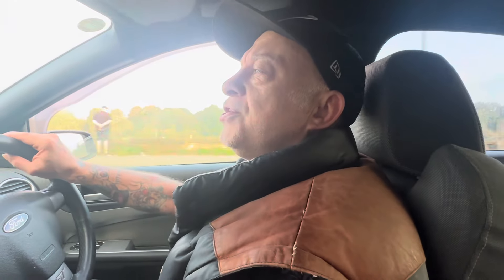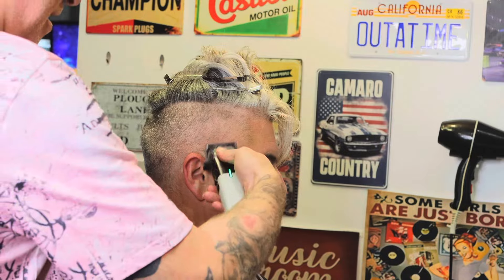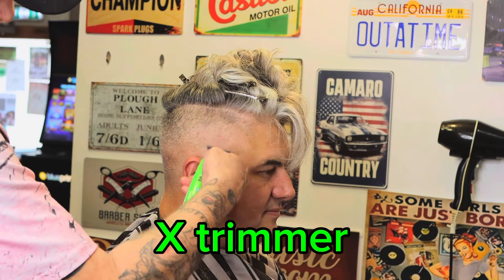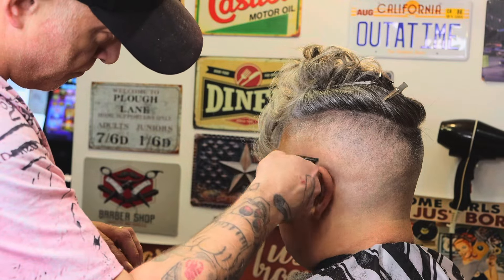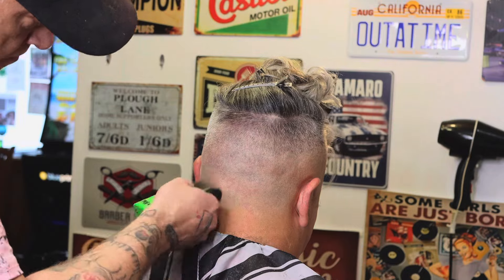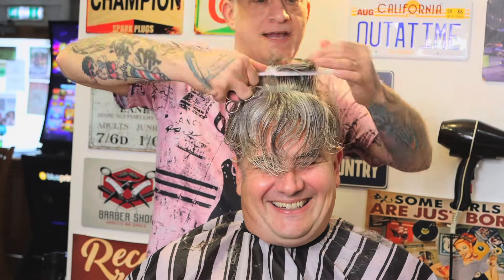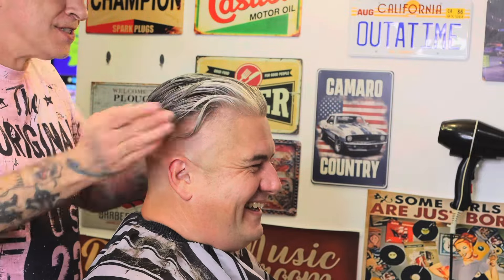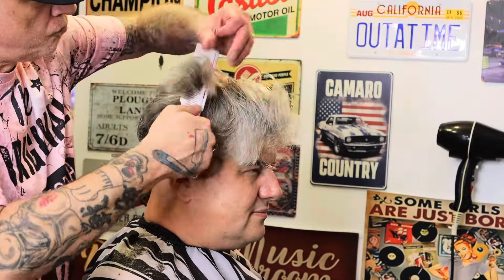HOW I CUT A VIKING HAIR CUT. HIGH SKIN FADE TUTORIAL WITH DISCONNECTED LAYERS. USING TPOB PLAY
Gotta love this guy. Still rocking the Tpob range and my Canon 90D camera